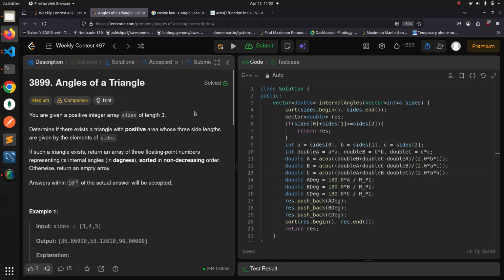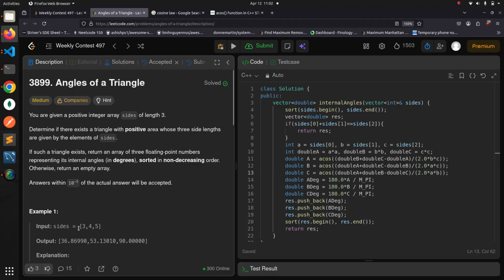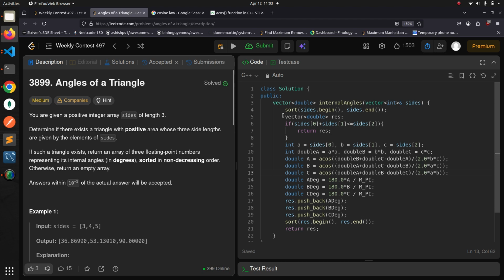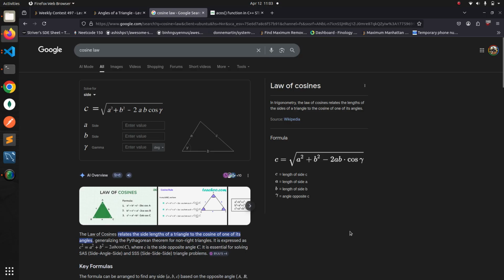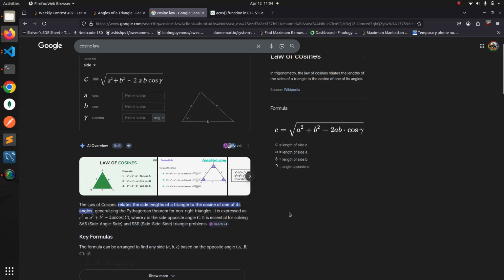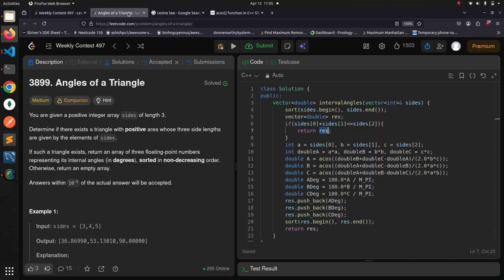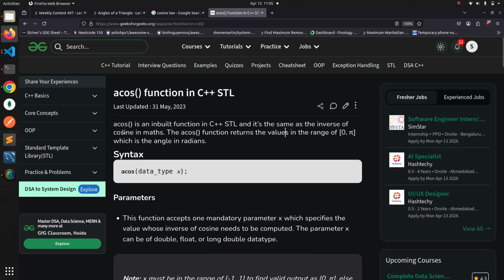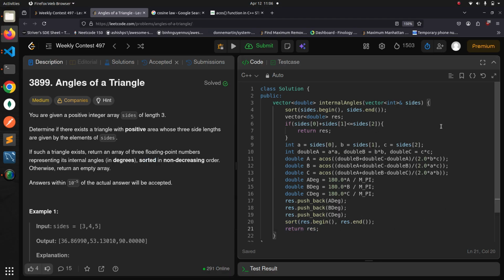Leetcode 3899 | Angles of a Triangle | Weekly Contest 497